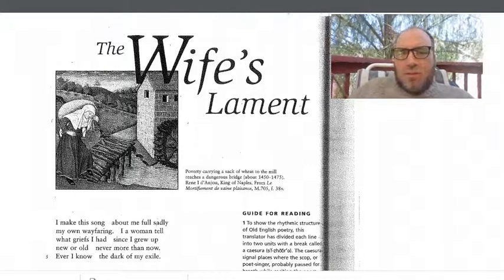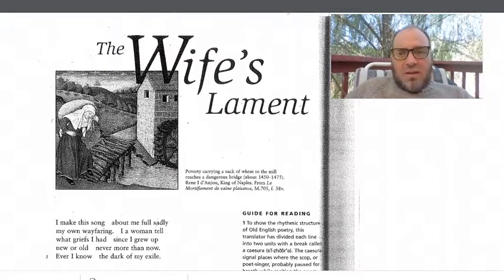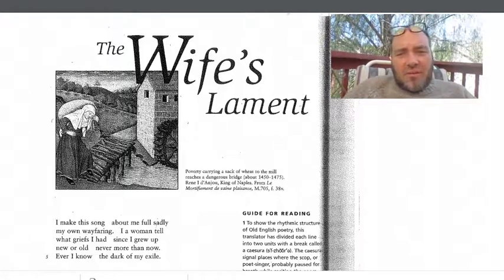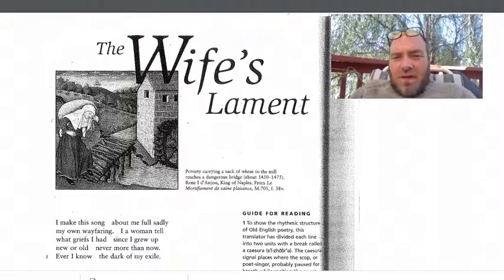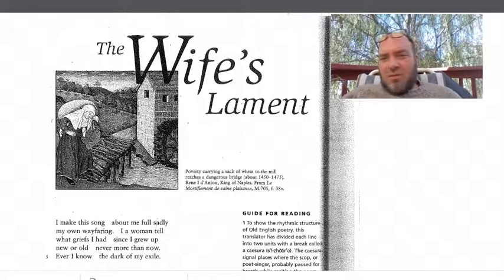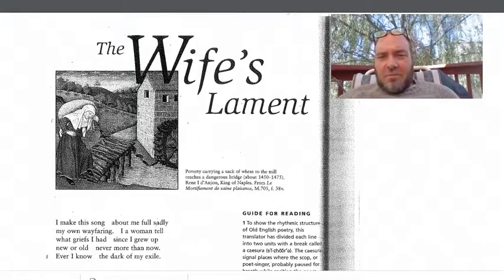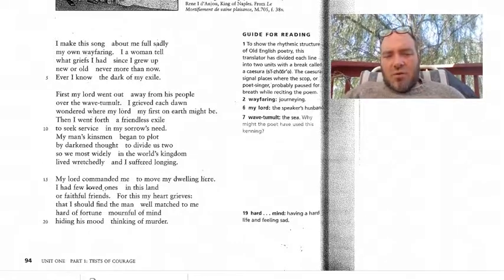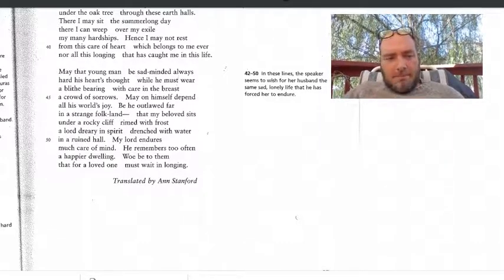The Wife's Lament Read Aloud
Educational Video: English 12, British Literature